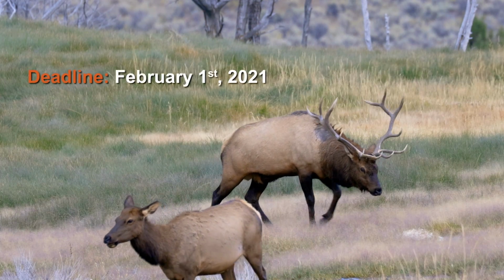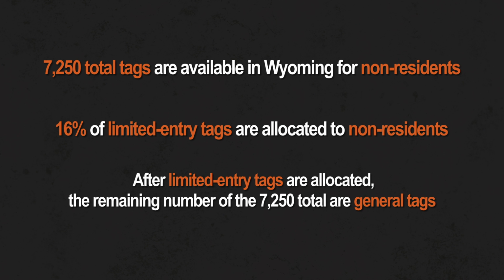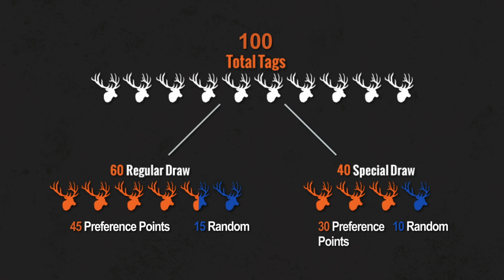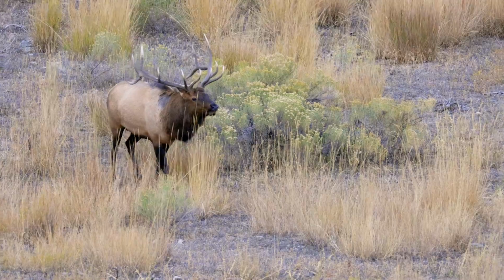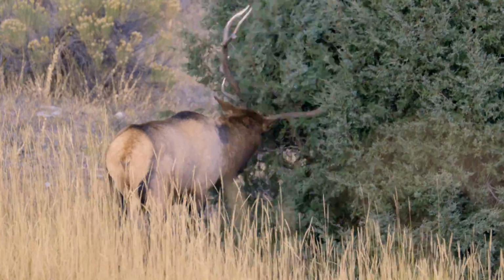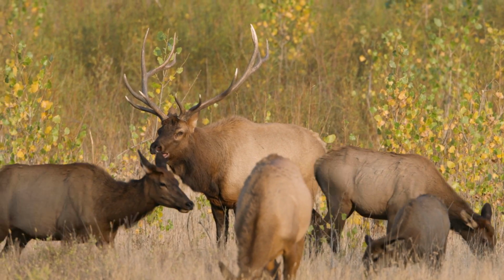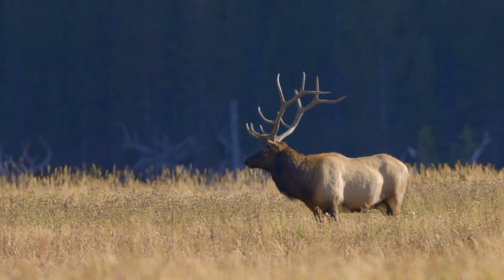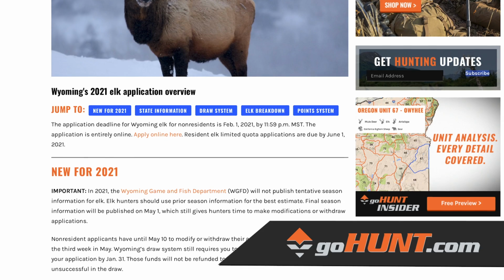How To Hunt Elk In Wyoming | Application Season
Hunting season was wound down and that means application season has begun. In this video, Randy Newberg explains how you can draw and elk tag in Wyoming for this fall. He covers the dates to know, overview of Wyoming's system, and how to find get the best possible chance of drawing the tag you want.

Nonresidents can apply for the regular or the special draw in Wyoming. The state splits the permits  84% for residents and 16% for nonresidents. Wyoming is known and a phenomenal elk hunting state with both coveted tags and great units that only take a few points to draw.

Depending on your plans and budget for this year, Wyoming might be worth considering adding to your overall application strategy.

WYOMING DEADLINE: February 1, 2021

CAMERA GEAR WE USE:
Main Camera
Video/Photo Camera
Versatile Lens
Cheaper Versatile Lens
Long Lens
Wide Lens